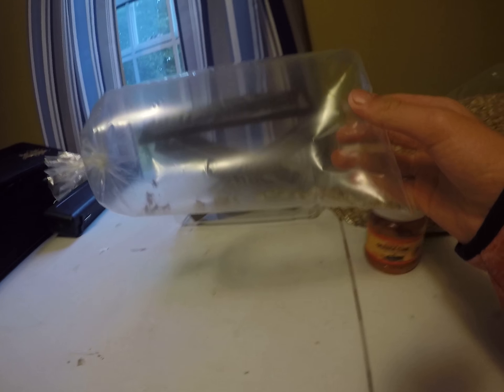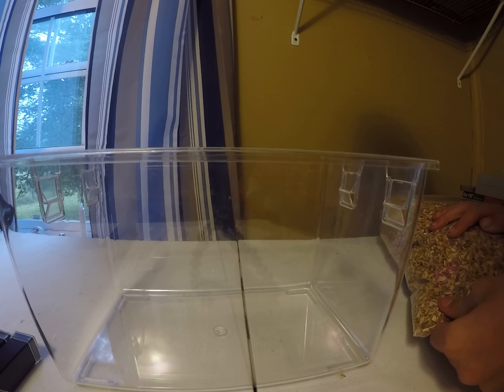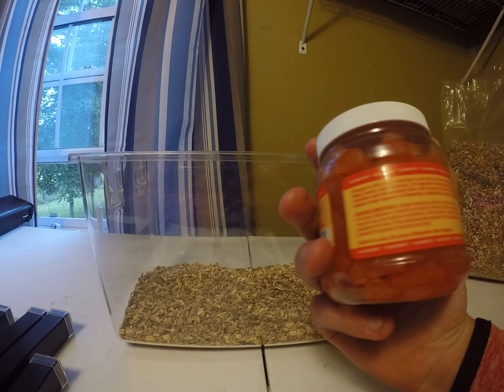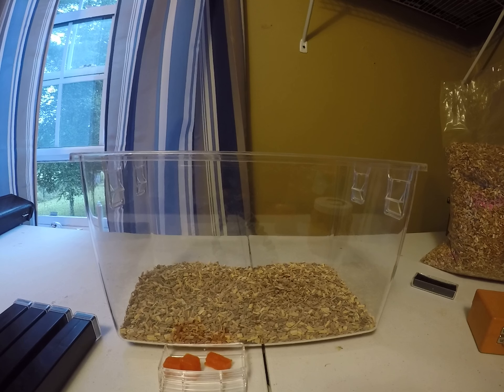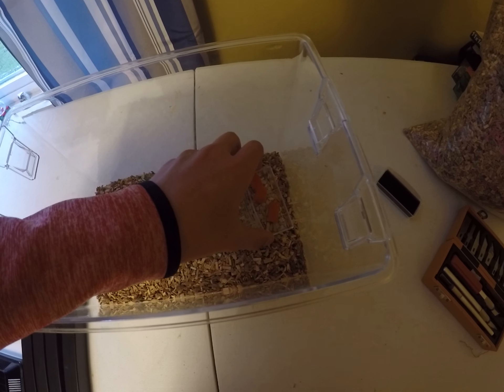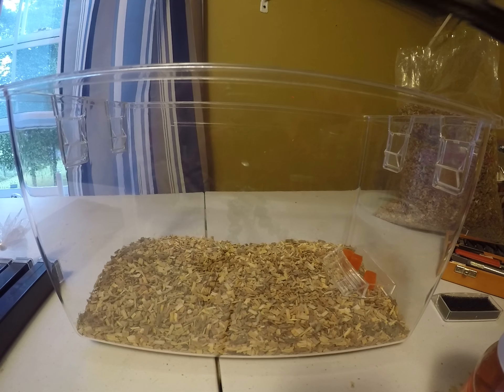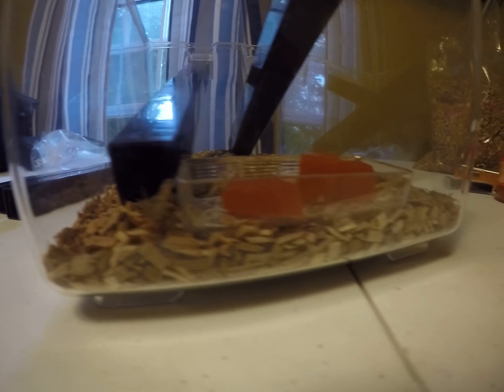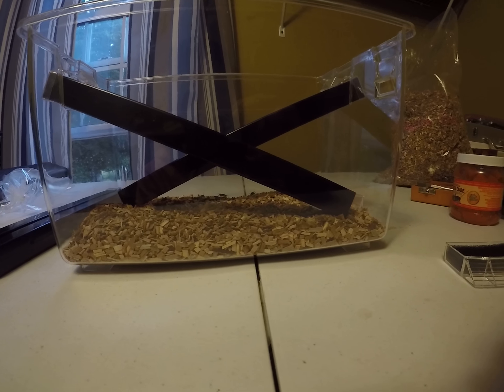Cricket Setup!!!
Please comment some tips down below if you have any!!!